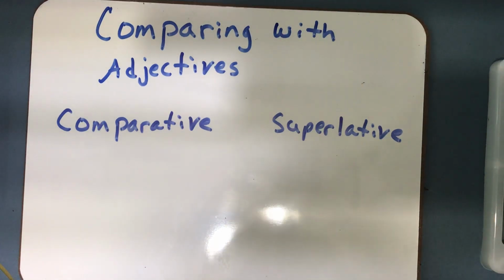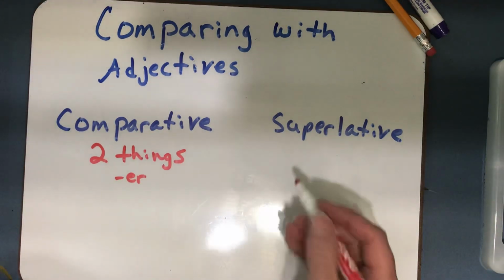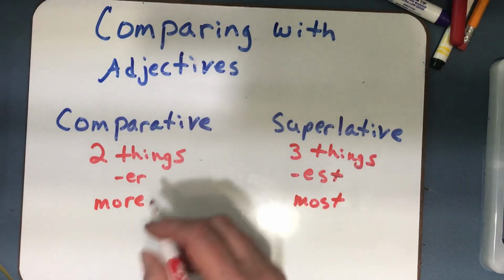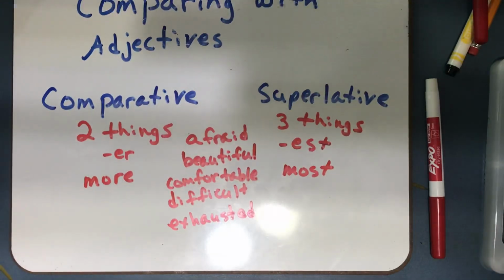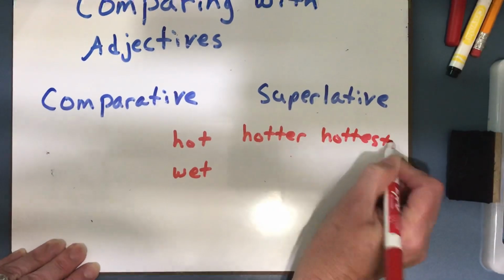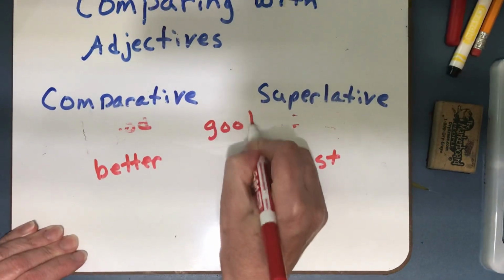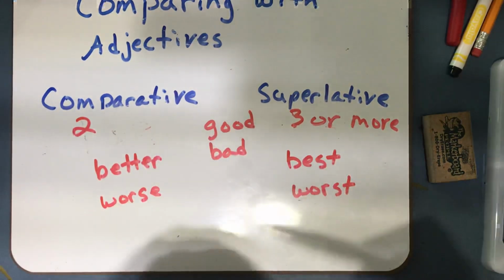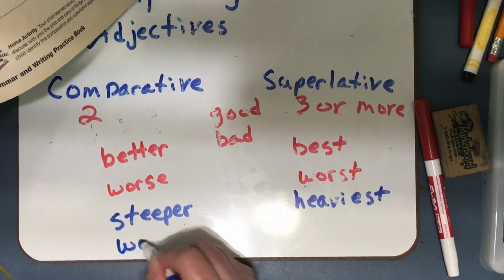Comparing with Adjectives